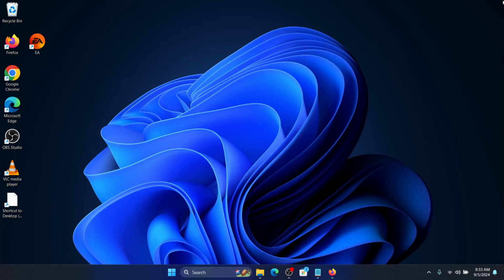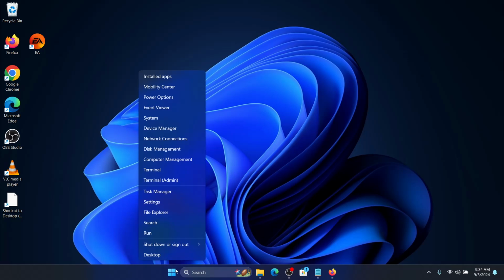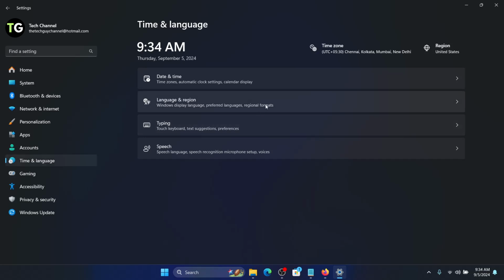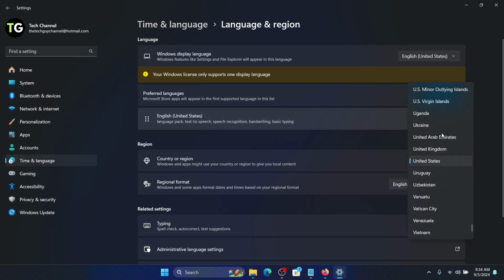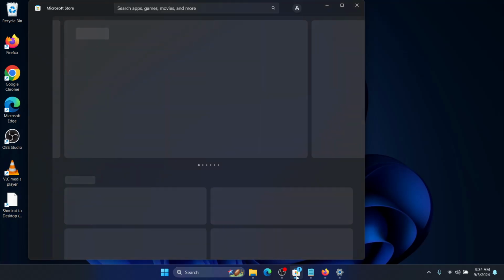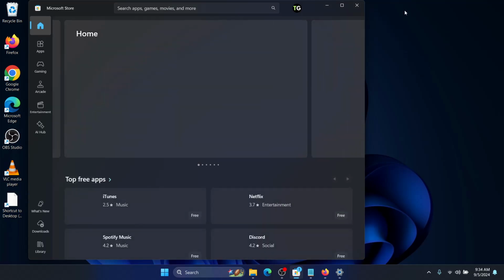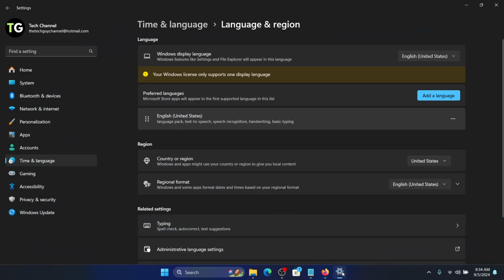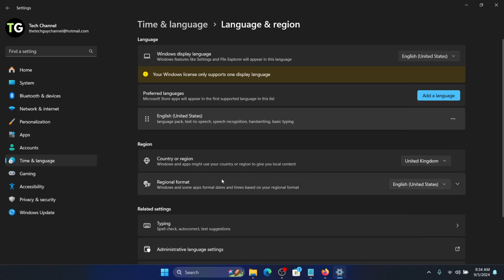How to Change Country in Microsoft Store on Windows 11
Video Title: How to Change Country in Microsoft Store on Windows 11

Need to change your country in the Microsoft Store on Windows 11? This video provides a step-by-step guide to update your region settings easily. Follow along to make the change and access country-specific content.